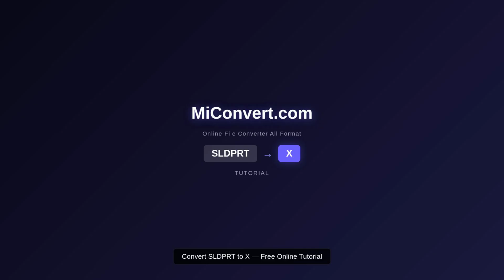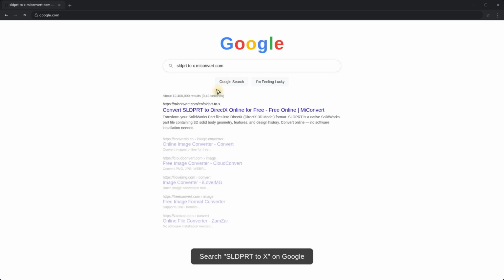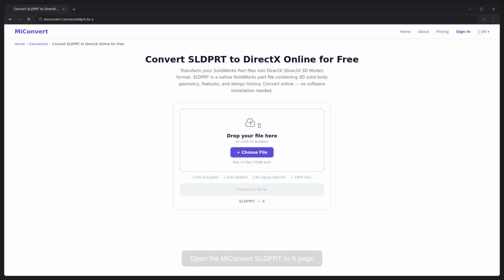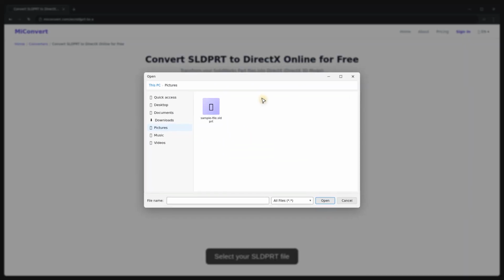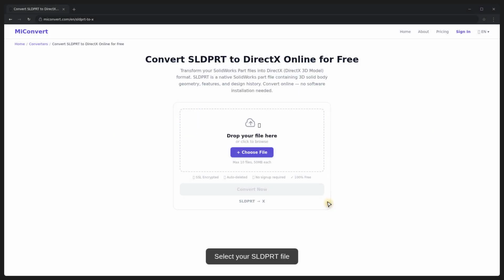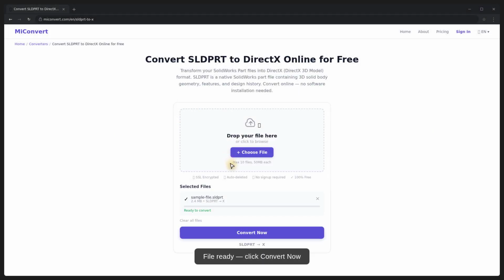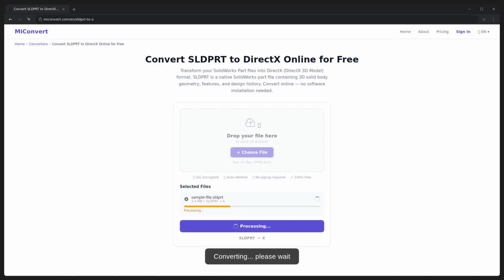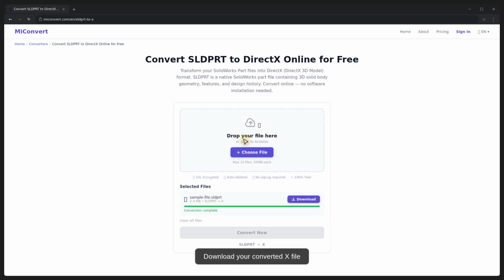Tips to Convert SLDPRT to X on PC & Mobile Without Apps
Detailed guide on how to convert SLDPRT files to X quickly, for free, and without losing original quality. Perfect if you need to process file formats, reduce size, or upload files to systems that only support X format.

⏳ Main video content:
0:00 - Intro to SLDPRT to X converter
0:06 - How to search on Google
0:14 - Accessing MiConvert for free
0:20 - Uploading the SLDPRT file to the system
0:28 - Starting the conversion to X
0:35 - System is processing online...
0:41 - How to safely download the X file
0:48 - Outro and thanks